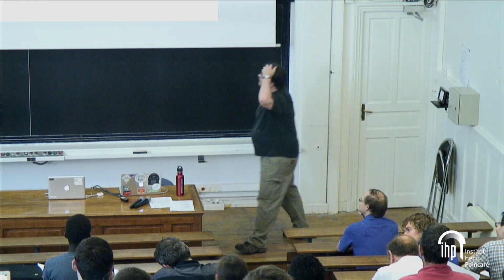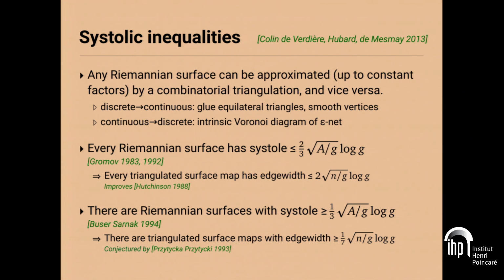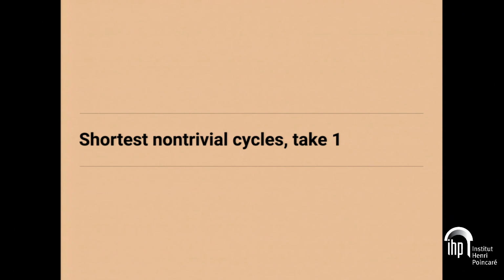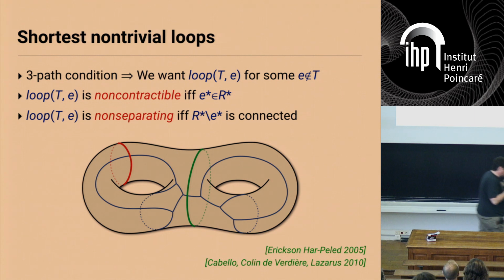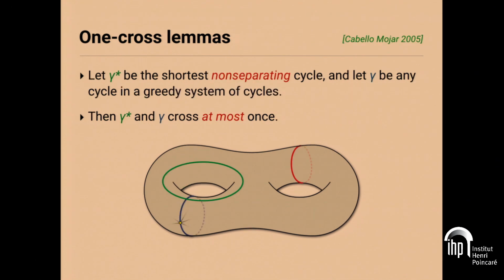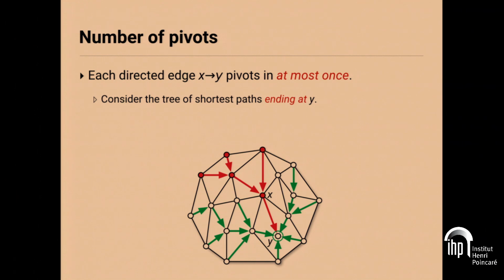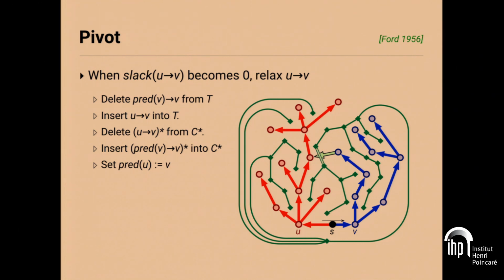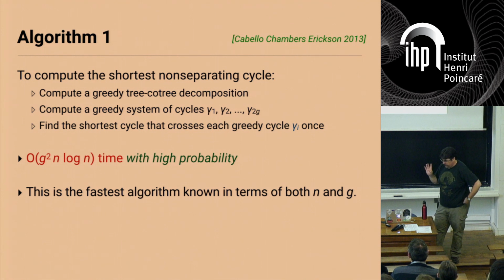Jeff Erickson - Lecture 3 - Two-dimensional computational topology - 20/06/18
Jeff Erickson (University of Illinois at Urbana-Champaign, USA)
Two-dimensional computational topology - Lecture 3

Abstract: This series of lectures will describe recent and not-so-recent works in computational topology of curves in the plane and on surfaces. Combinatorial and algorithmic aspects will be discussed.

3. Shortest paths and cycles
 - Dijkstra’s algorithm
 - tree-cotree decompositions again
 - pivots and slack
 - multiple-source shortest paths
 - shortest nontrivial cycles
 - combinatorial vs. Riemannian systole bounds